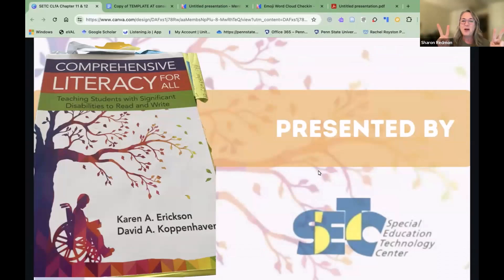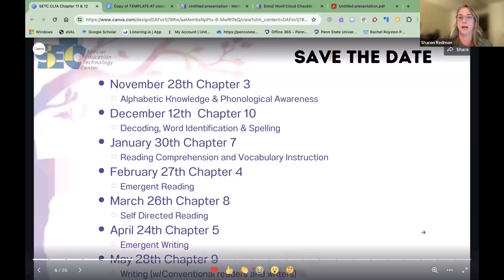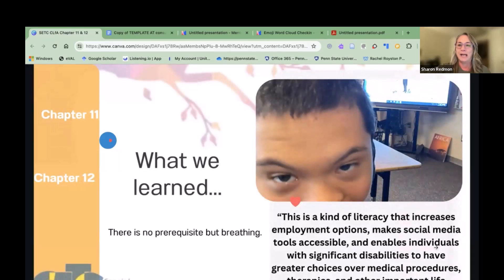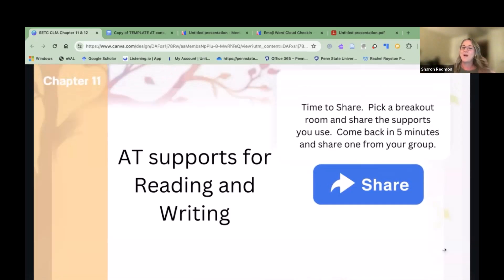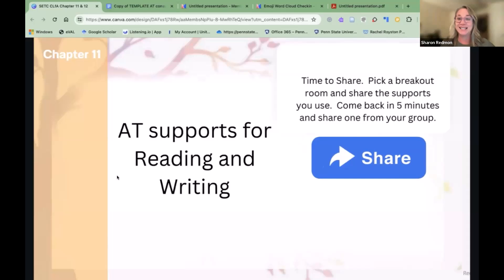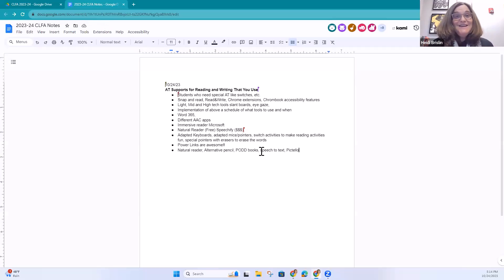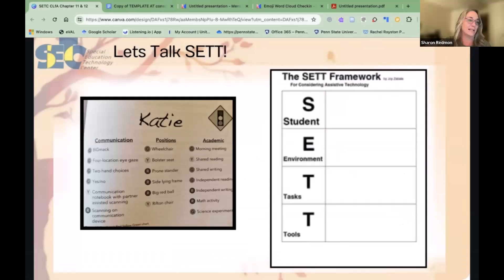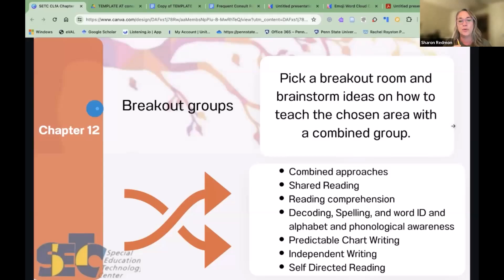Comprehensive Literacy for All Book Study 2023, S2 - Ch 11 & 12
Chapter 11 on Assistive Technology
Slide Deck for Session 2 of CLFA:
00:33  Session Goal Setting/Facilitator Introductions/Session Agenda
05:28  Review Common Language & Beliefs
08:26  Science of Reading in relation to Comprehensive Literacy for All
09:56  Combining Strategies for both Emergent & Conventional Readers & Writers
10:49  Take Away from Session 1 – There Are No Prerequisite to Learning to Read and Write
13:40 Chapter 11 Overview – Assistive Technology
17:34 Example of AT in the Classroom
18:55 Share out - Using AAC Devices during Literacy Instruction
36:25  It’s OK to do literacy instruction imperfectly
21:55 Break out Room Share out for Ch 11  Assistive Technology
32:16  SETT Process for AT Decision Making
35:24 Check out an Example
37:05  Know Your Learner – Questions to help determine Emergent vs Conventional Literacy
38:02  Chapter 12
40:02  Literacy Bill of Rights – Final Thoughts